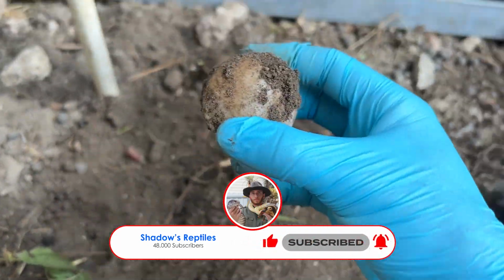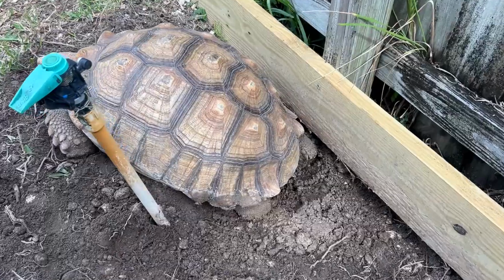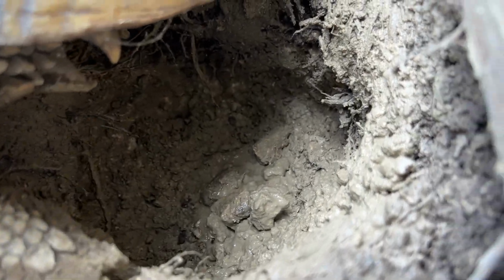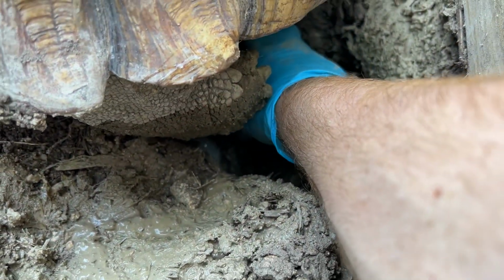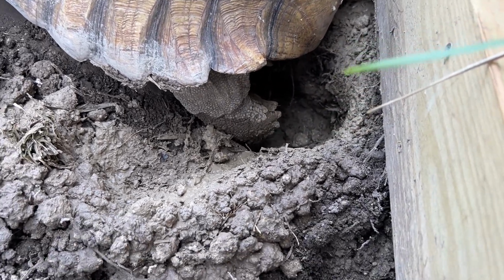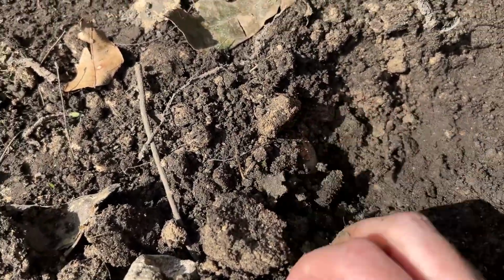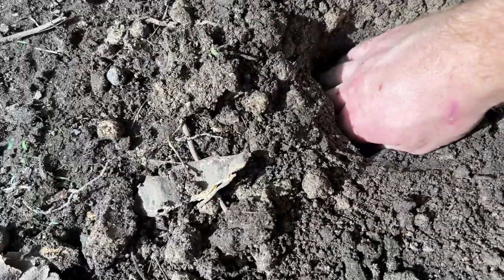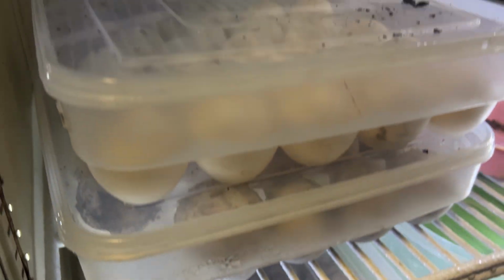Unbelievable Tortoise Egg Laying Frenzy!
In this video we will collect a few redfoot tortoise nests and a clutch of  sulcata eggs to prepare them in the incubator.

00:00 Introduction
00:15 Looking for redfoot eggs
01:20 Collecting Sulcata eggs
04:14 More redfoot eggs!!
05:43 Incubator time